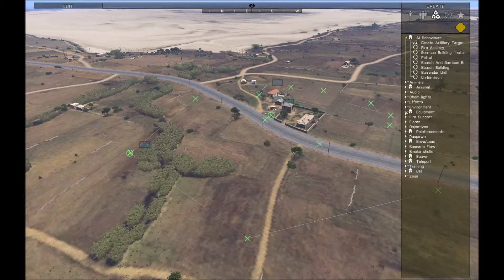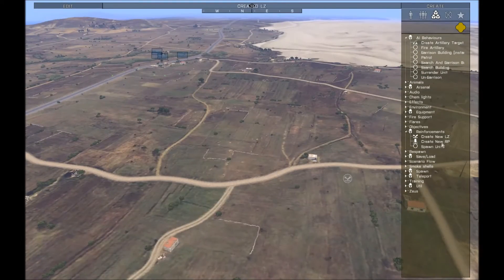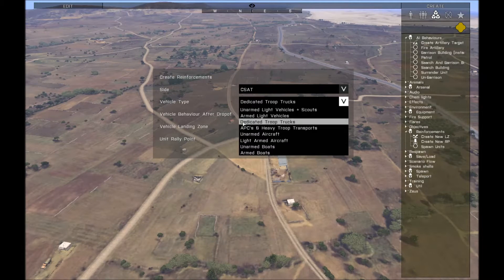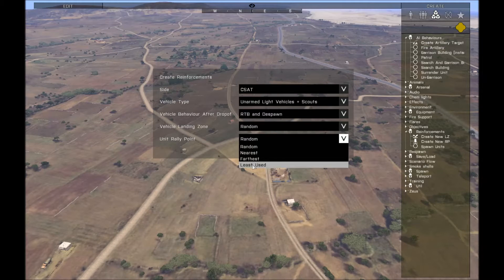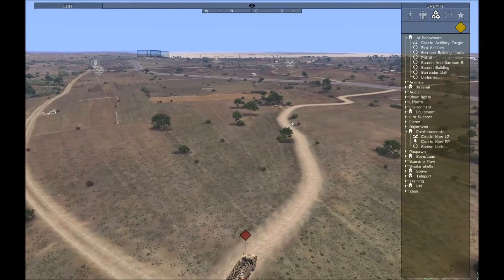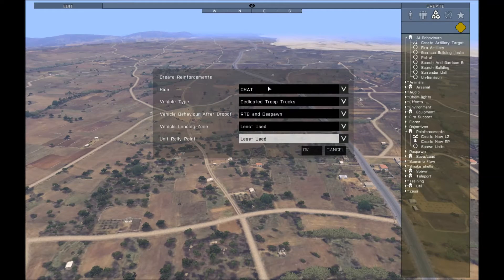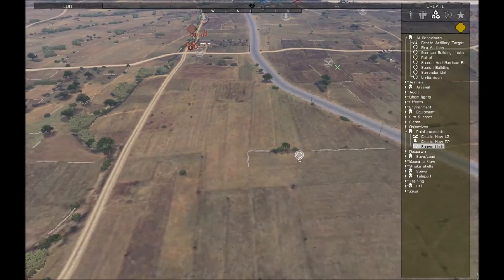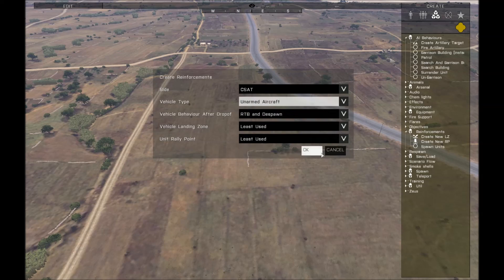Ares 1.0.0 - Reinforcements Modules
Explanation of how to use the Reinforcements components in Ares 1.0.0.